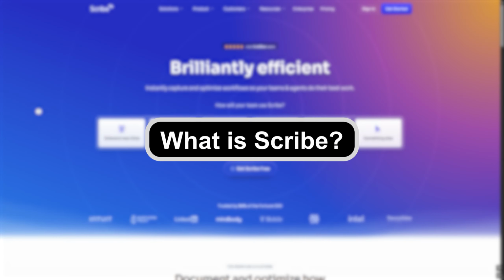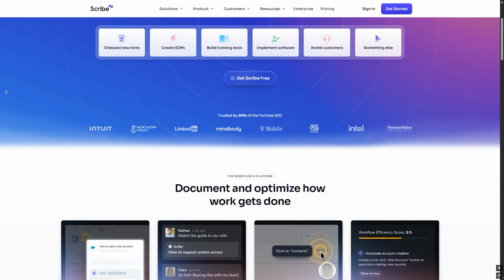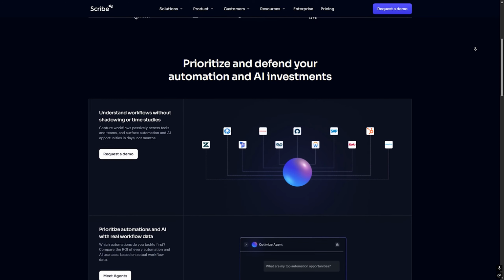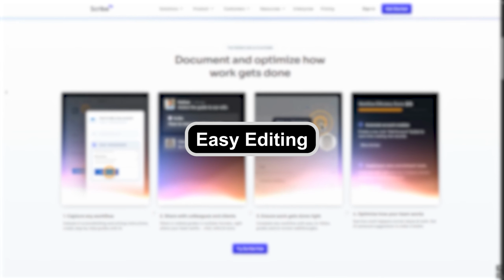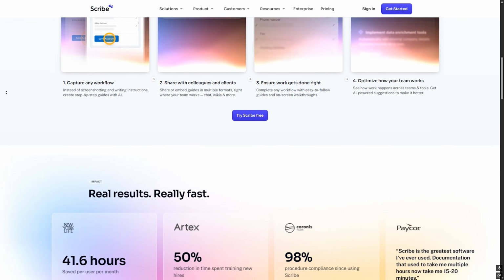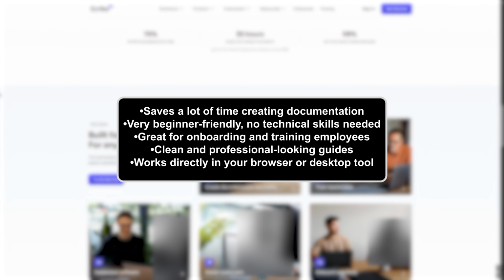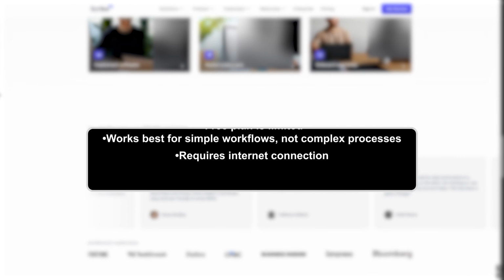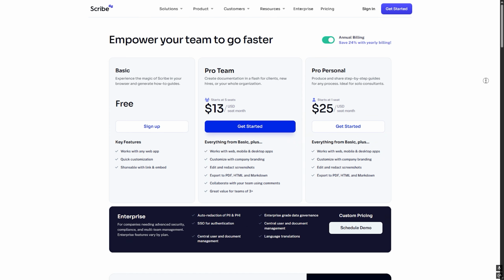Scribe Review | All In Under 4 Minutes